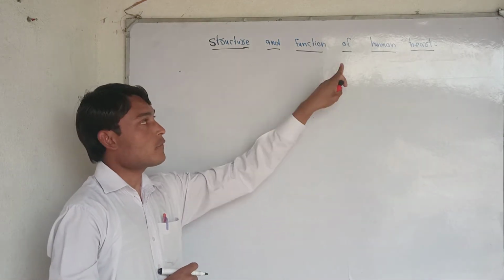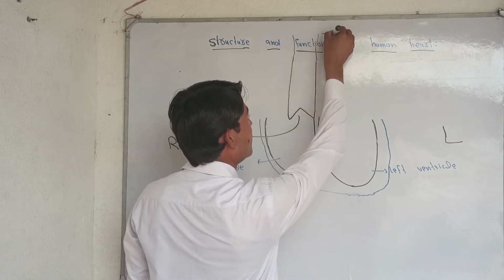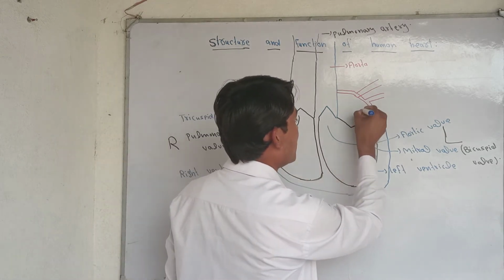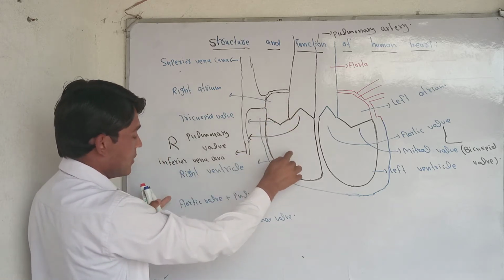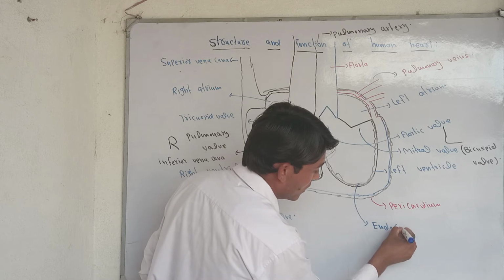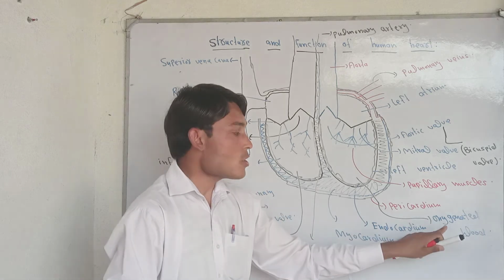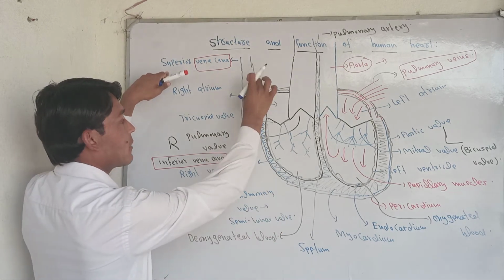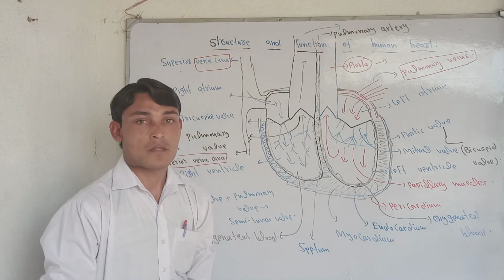Structure and function of Human heart,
YOUTUBE TAGS !

YOUTUBE HASH TAGS!